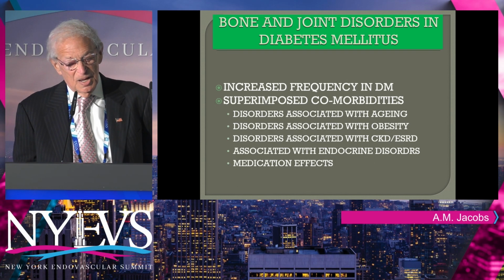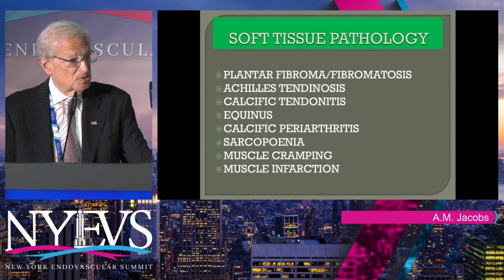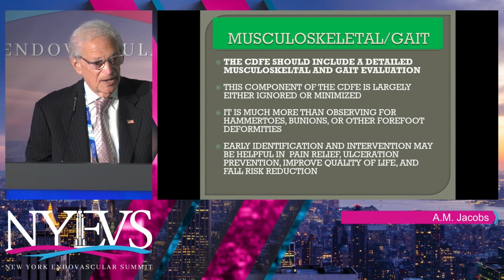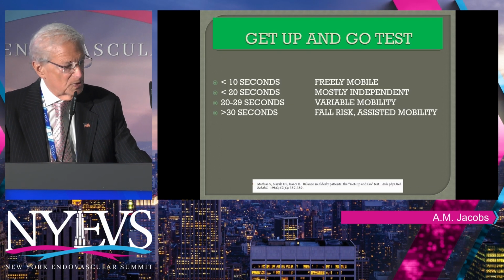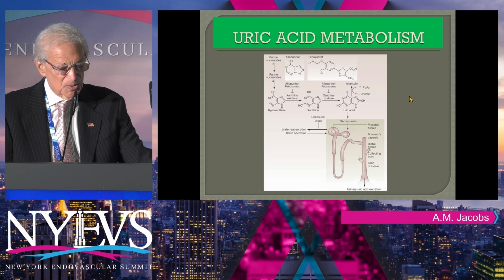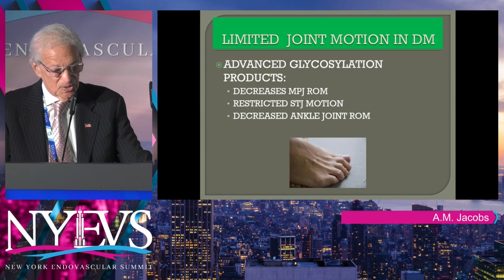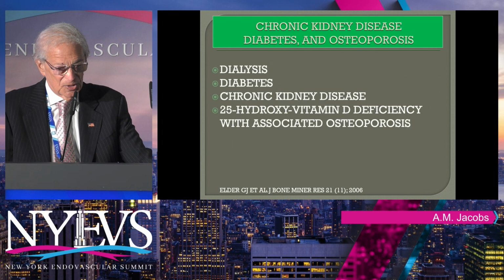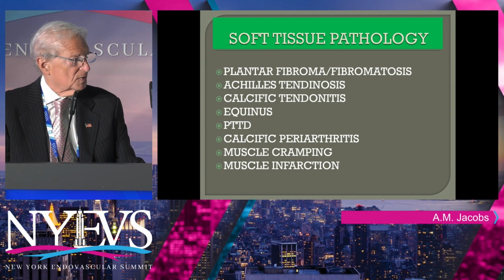Bone and Joint Disorders in Diabetics Beyond Charcot Allen M Jacobs